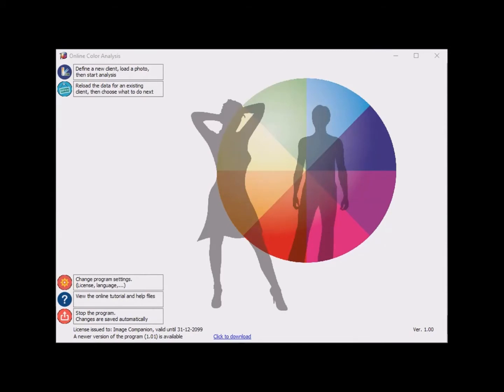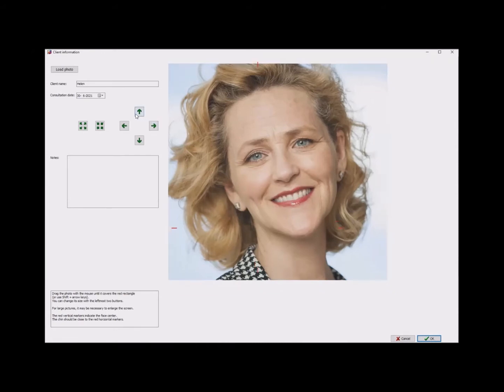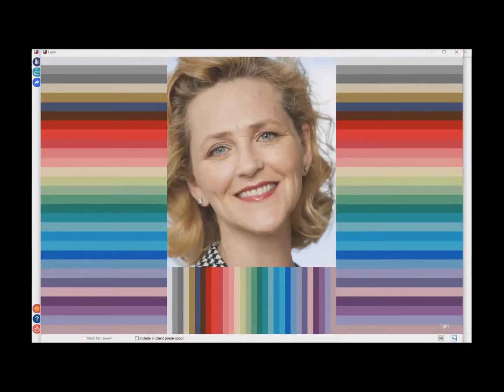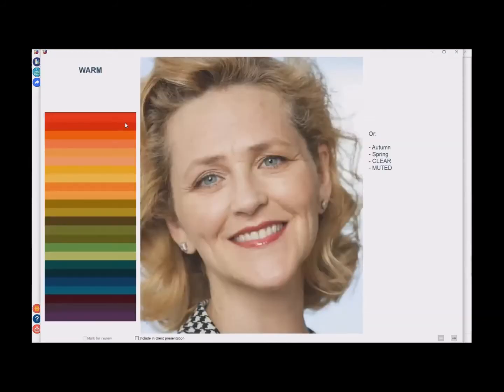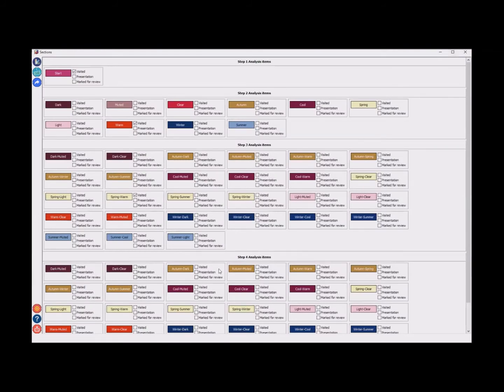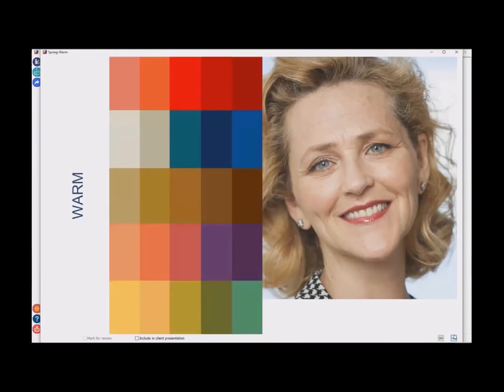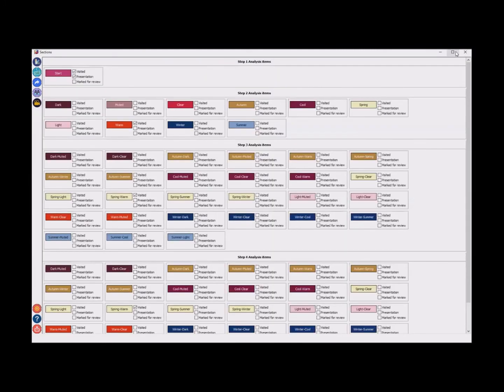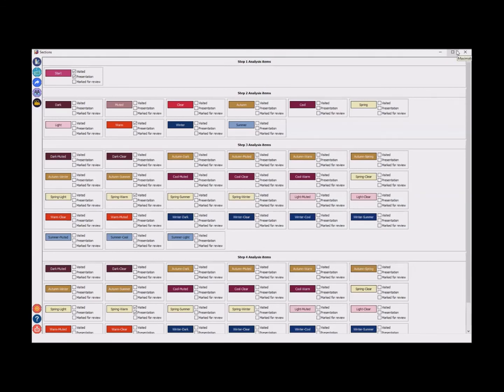Demonstration of the OK-Tool for digital Color Analysis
Are you considering starting do work with your clients remotely? Then you are probably looking for tools, or even for better tools. The OK-Tool has been created to help you to do Online Color Consultations with ease and fun. Enjoy!